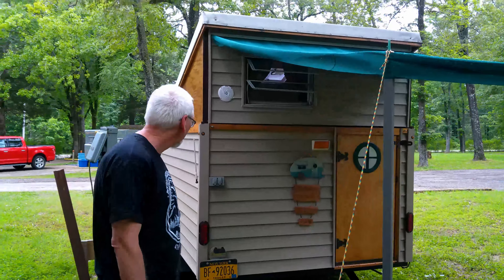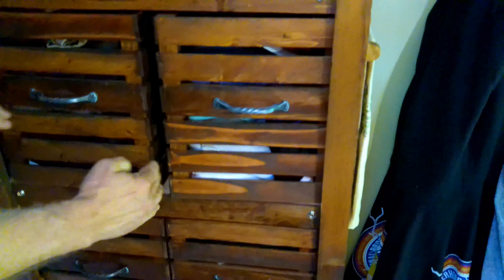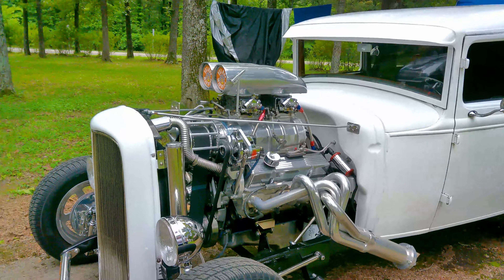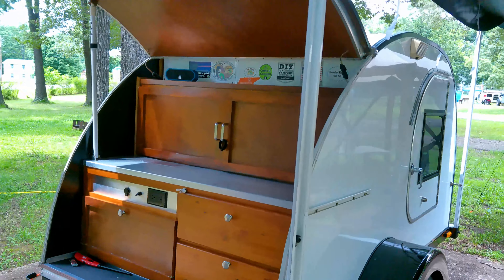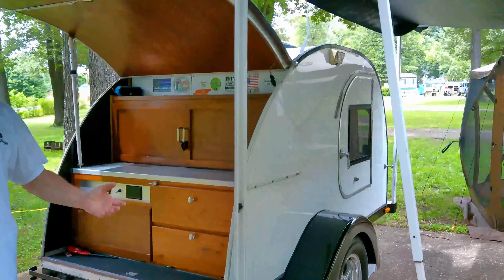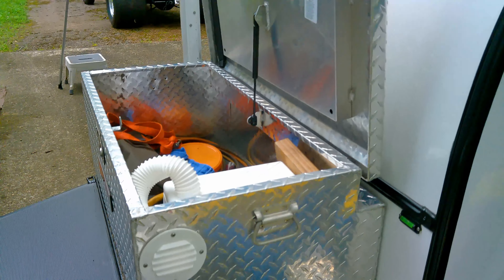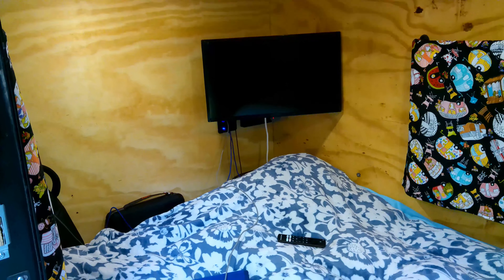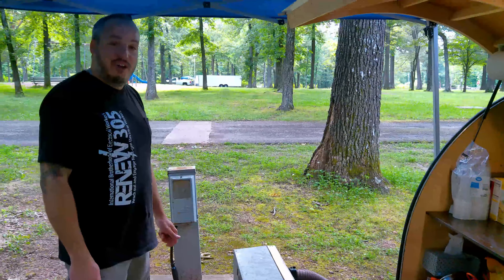DIY Teardrop Gathering PT3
Thanks for tuning into the last episode of the 4th Annual DIYTCC Group Gathering coverage!
It was a great time that was shared with great people! I cant wait to see everyone again next year. Thanks to everyone who help contribute to this series. It was nice to see everyone's teardrops, campers, and ideas.

During the upload of last weeks video the channel hit 1000 subscribers.

There is so much more great content to come.